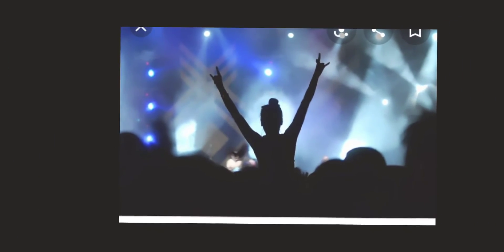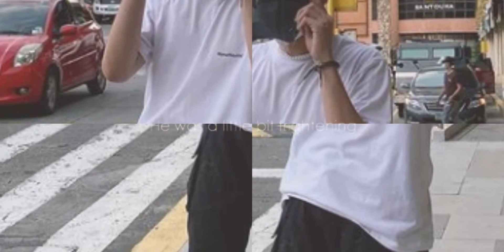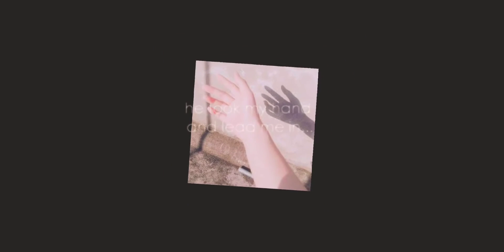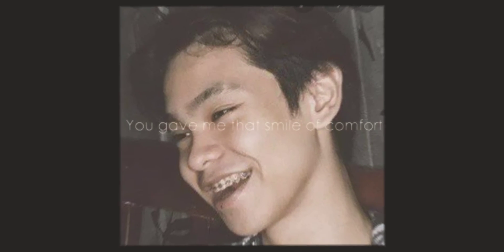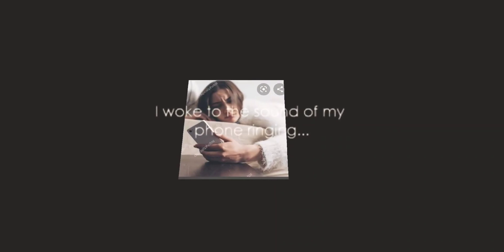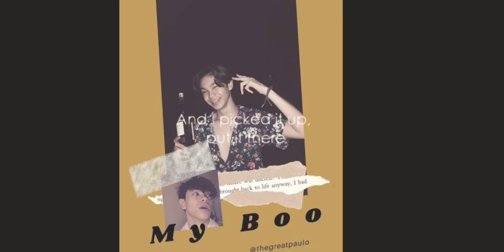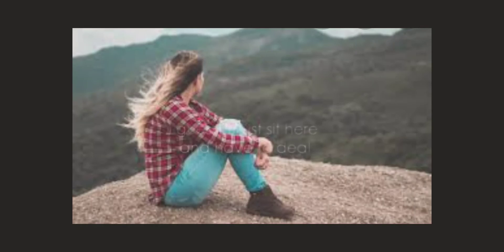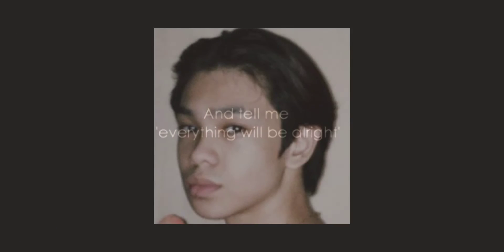If only I could meet you/ Paulo Tolosa Fan Since October, 19 2020. 2months na Tayo ngayun.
I made this Kasi 2months na ako nagsusuporta sayo . I love you always.

bonus nalang kung MANOTICE mo ko 🥰